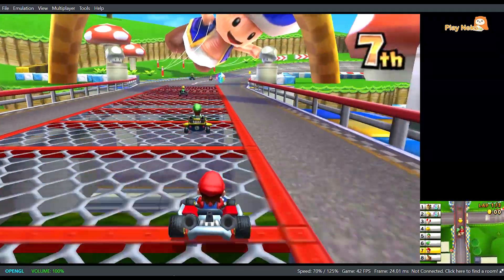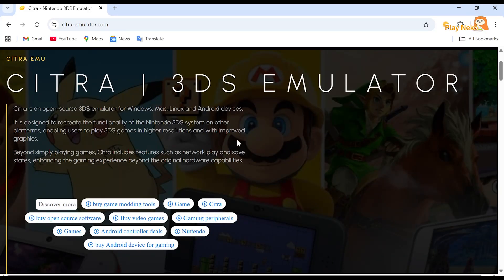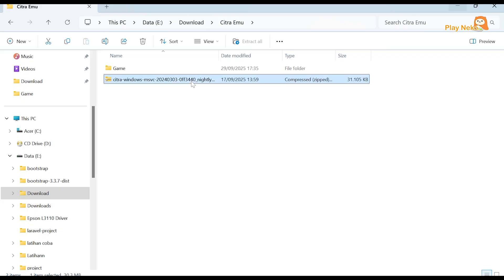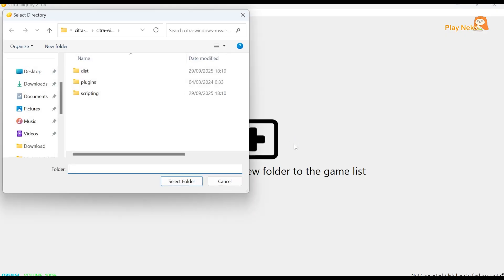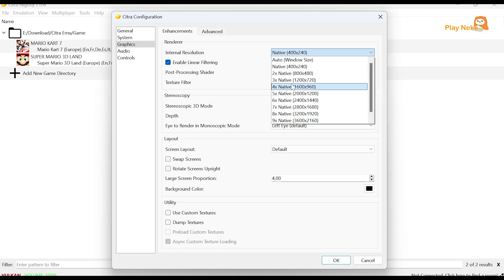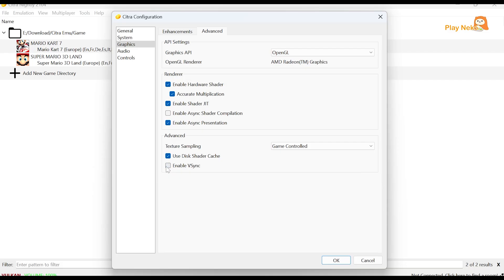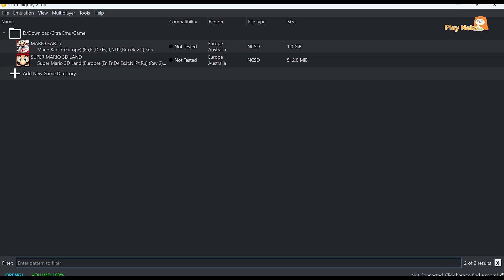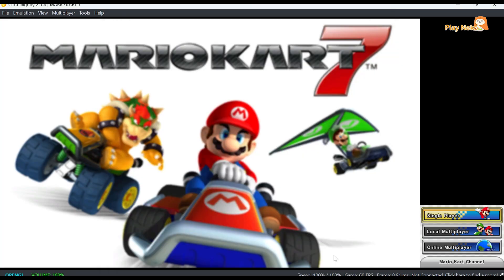NINTENDO 3DS ON PC?! How to Play & Set HD Graphics + Max FPS!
Want to play Nintendo 3DS games on your PC?
In this video, I’ll give you a complete tutorial on using the Citra Emulator — from installation, configuring graphics and boosting FPS, to running games like Mario Kart 7 smoothly on your PC.